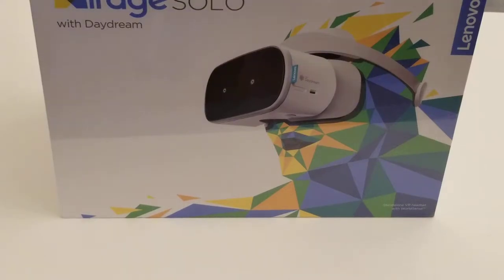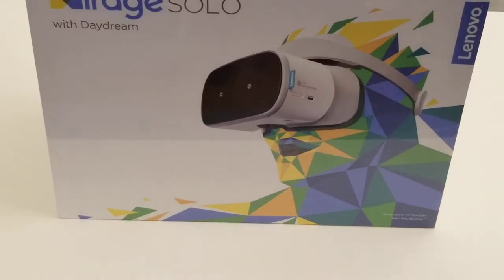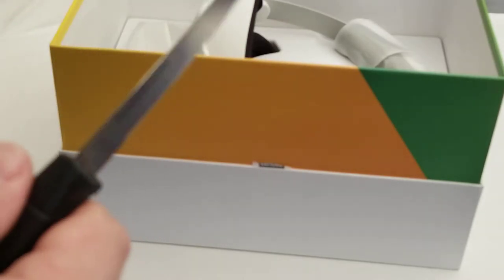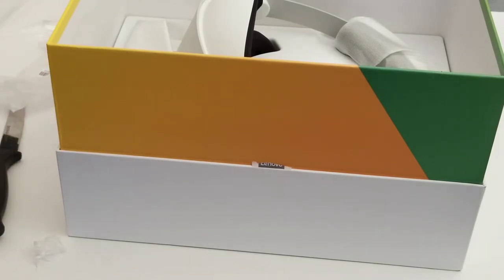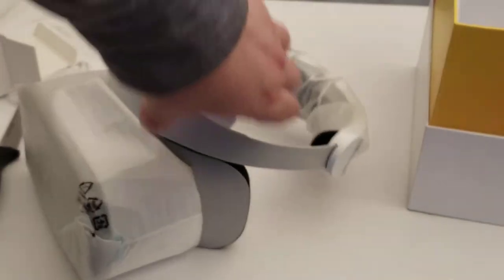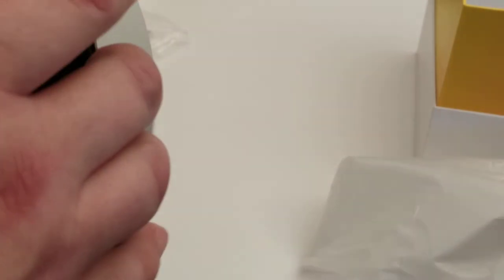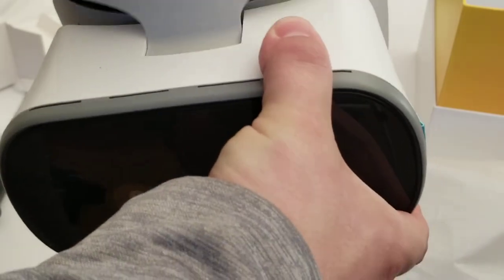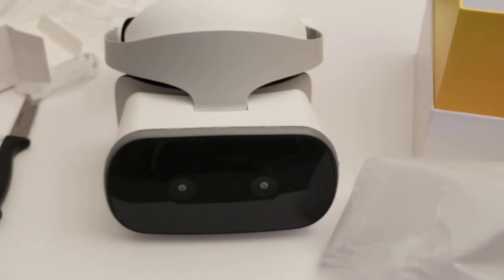Lenovo Mirage Solo unboxing!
Got it!